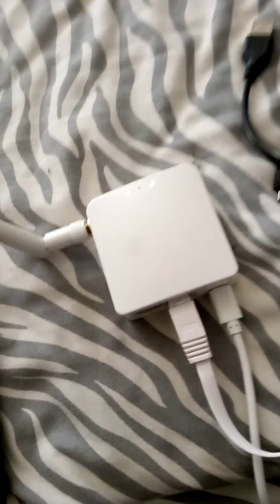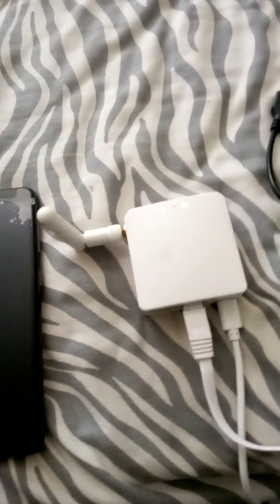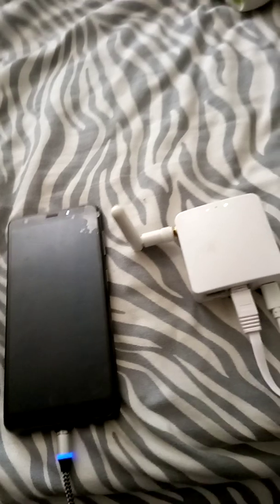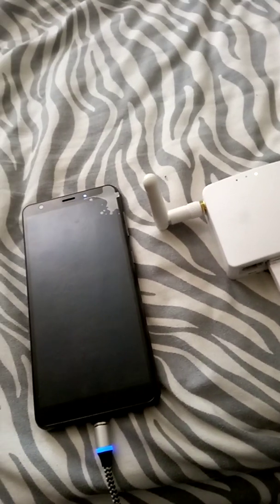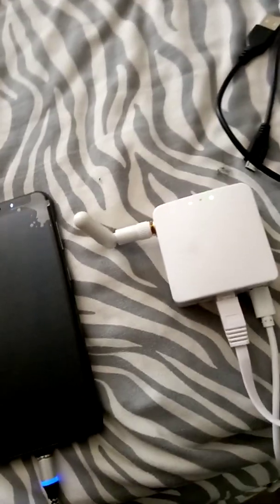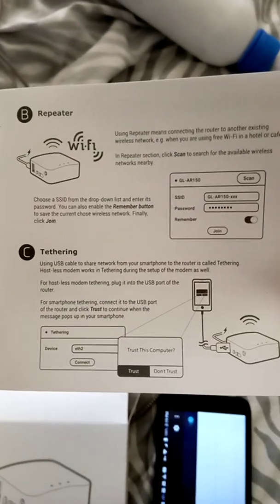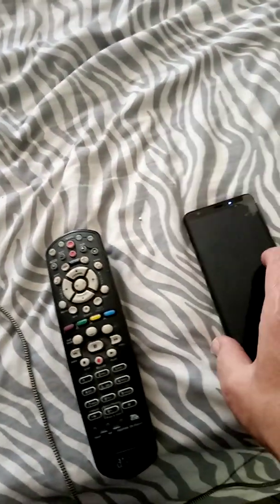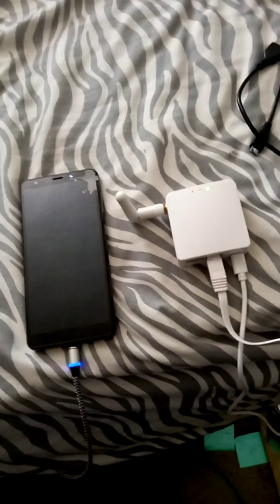hooking your visible up to a mini router it's 2025 and I'm still using visible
after watching many videos I finally did enough research I figured out how to do this and a quick few steps you'll be up and running and your whole internet will be flying around the house so stay tuned folks and get your visible on to your router and start enjoying life with the internet wherever you go in your house. don't forget to subscribe the router is a GLI net 150m mini smart router you can get it on Amazon for about 29 bucks. and of course the visible.com you can get their service for $25 for the first 3 months and then you pay $40 a month after that or you can get on the party line and get the $25 a month. I hope you enjoy the video and I can save you many hours of watching YouTube videos on how to do this